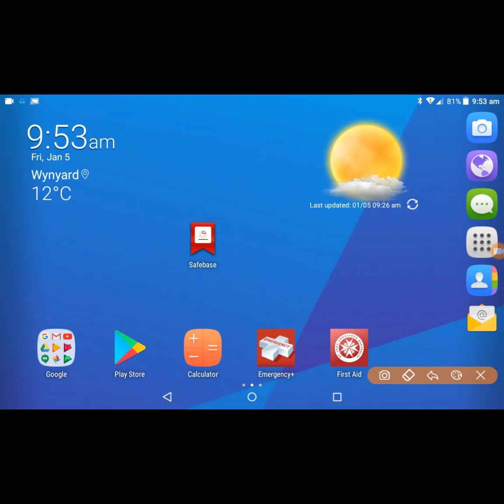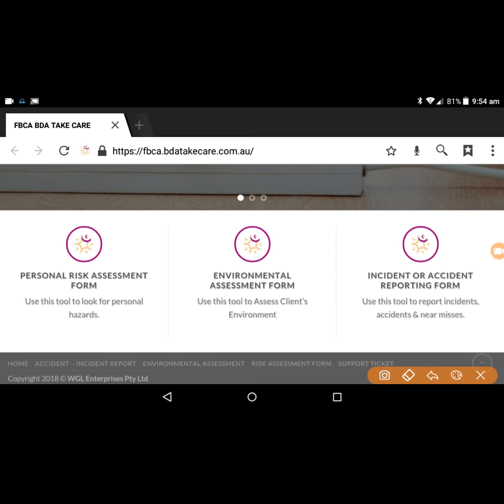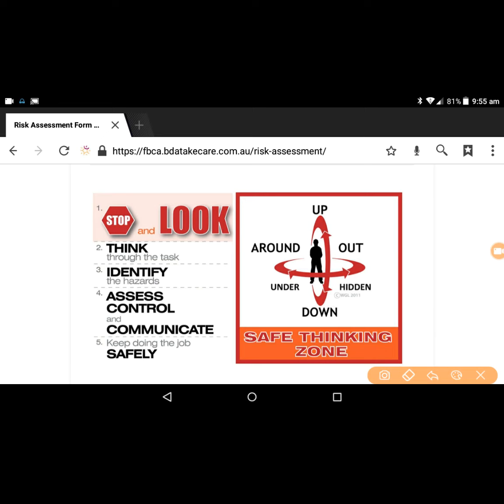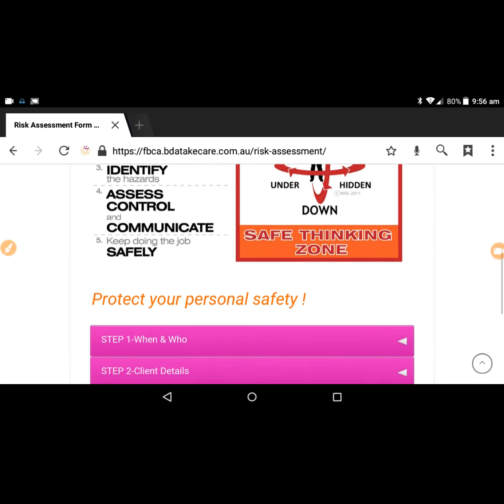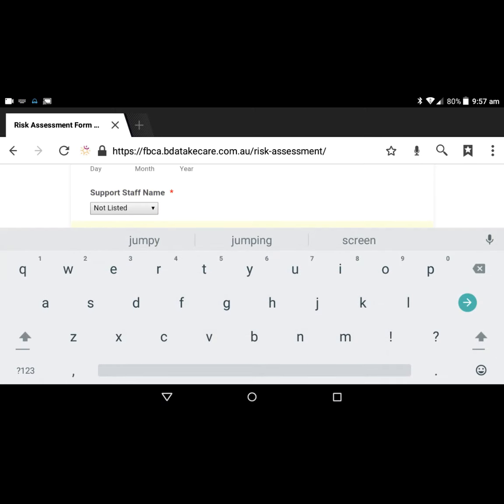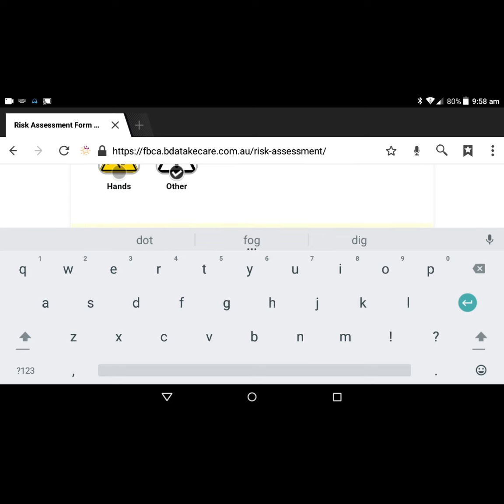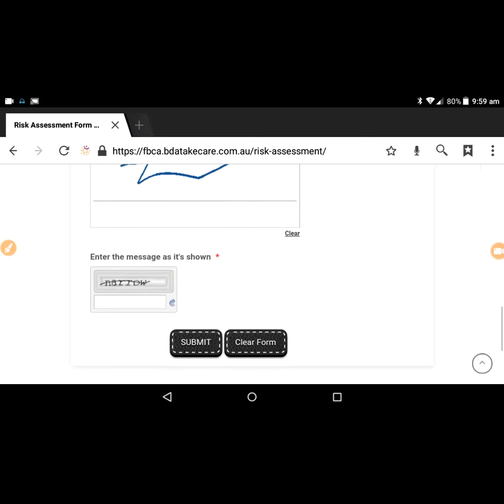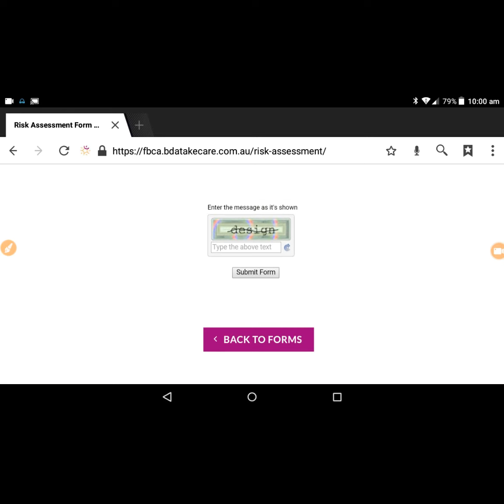BDA Take Care Personal Risk Assessment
WGL Training Knowledge base. Family Based Care, how to use the BDA Take Care Personal Risk Assessment Form